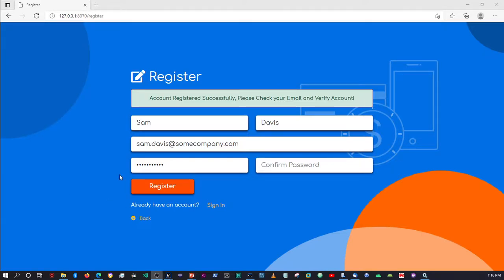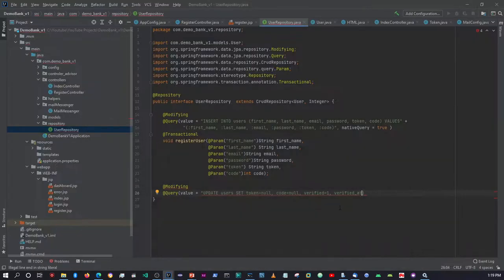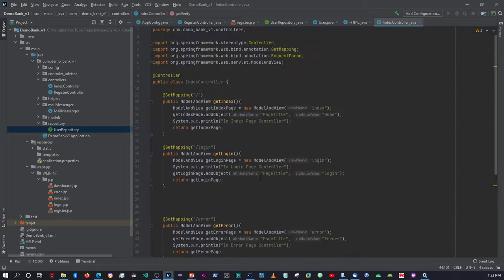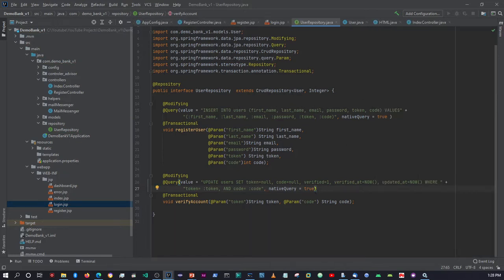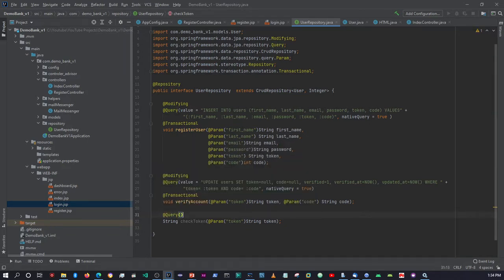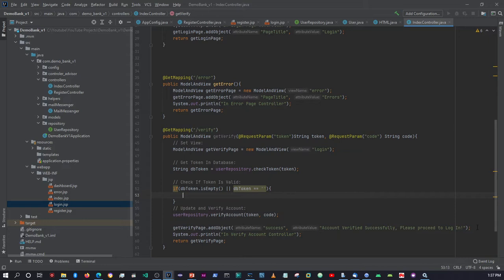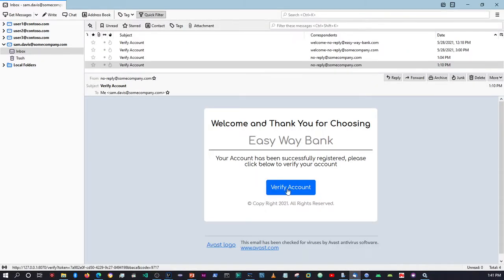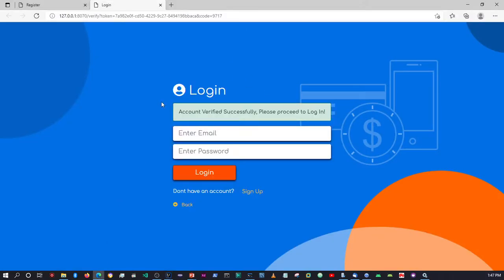20 DEMO ONLINE BANKING APP WITH SPRING BOOT USER ACCOUNT VERIFICATION VIA EMAIL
In this video, we will be verifying the user account via email.